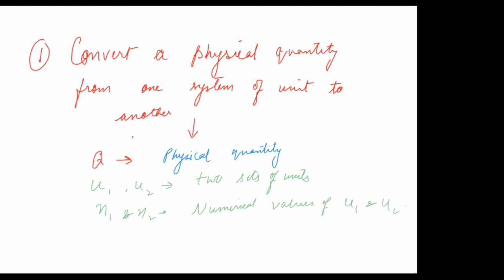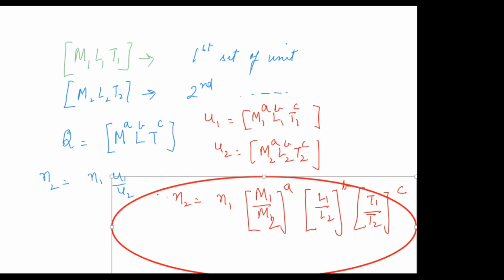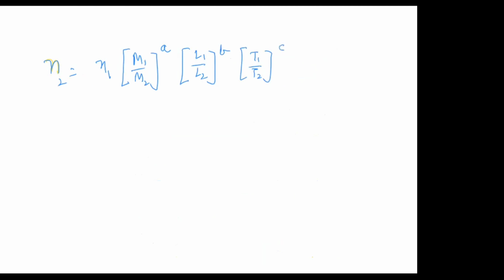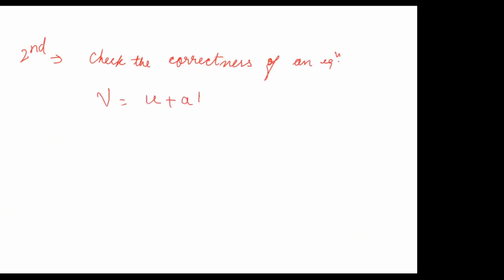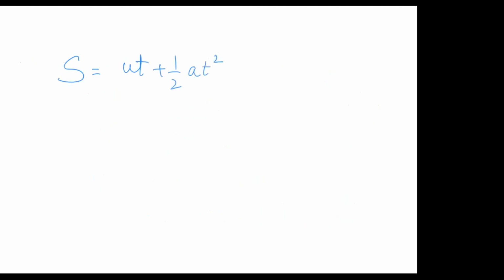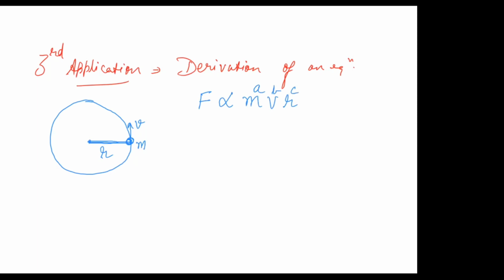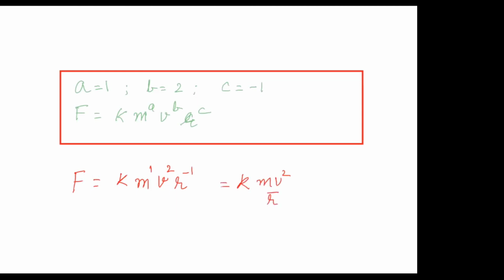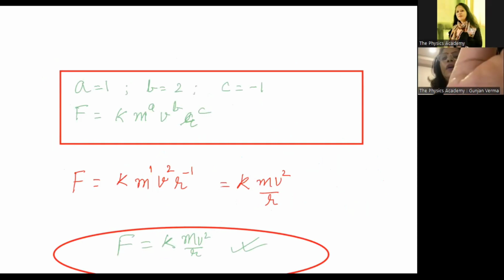APPLICATIONS OF DIMENSIONAL ANALYSIS CLASS XI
Hi viewers

In this video you will learn about the applications of Dimensional analysis.